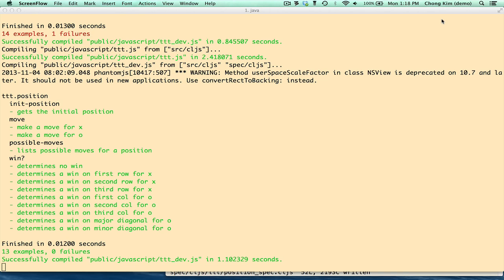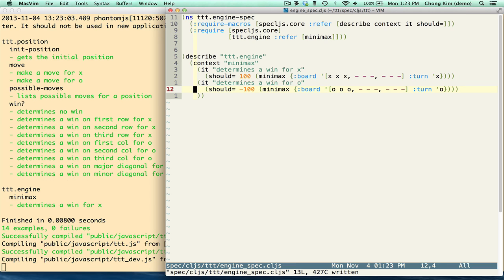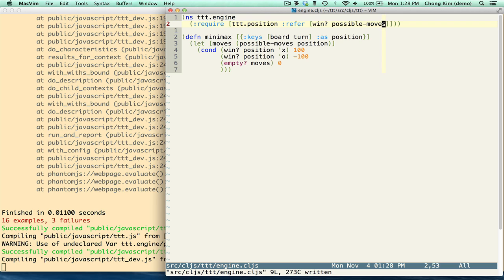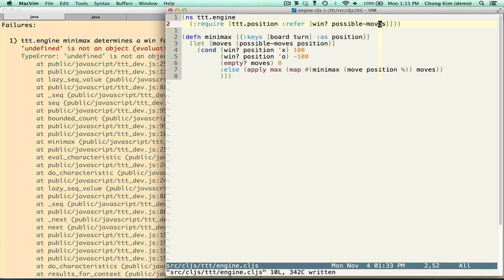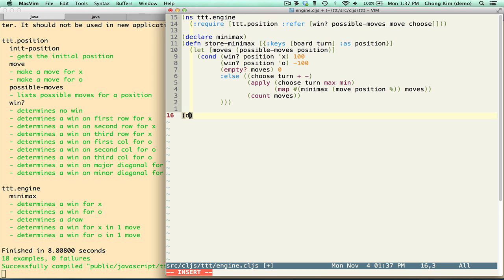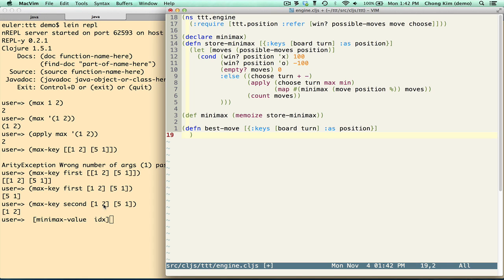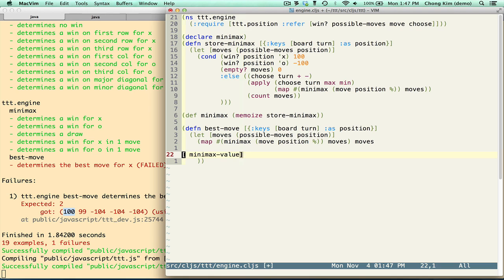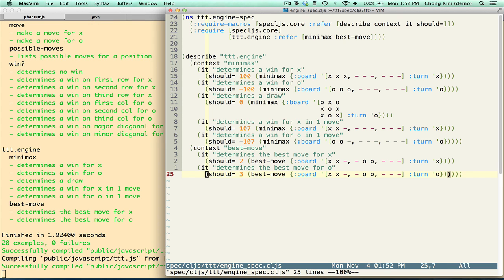Tic Tac Toe Clojurescript Part 2 Annotated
Writing tic tac toe from scratch in clojurescript.  Explaining each step of the way. Part 2 - engine.cljs